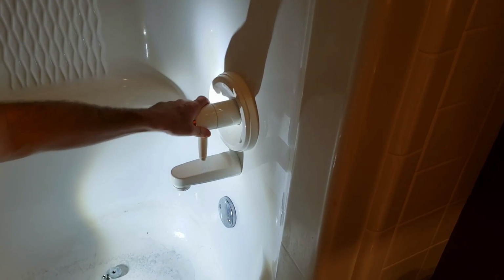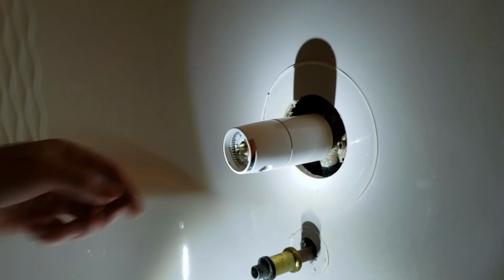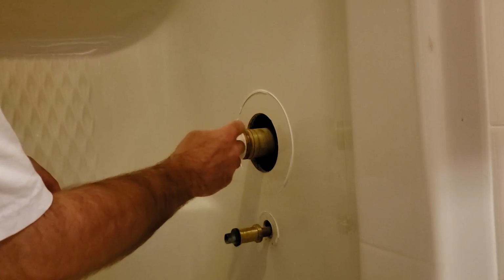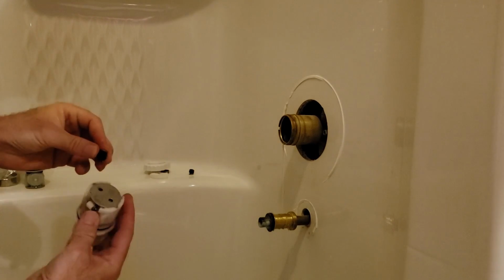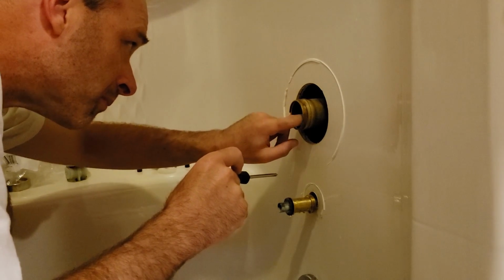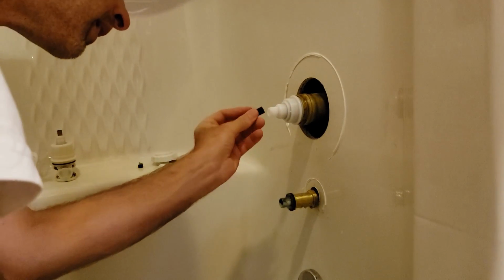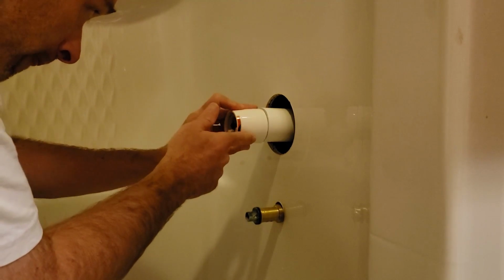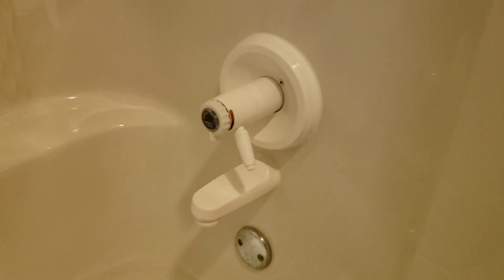How to fix a leaking Delta shower faucet (1500 / 1700 series model)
Repair a dripping shower head by replacing the cartridge or just the springs and washers.